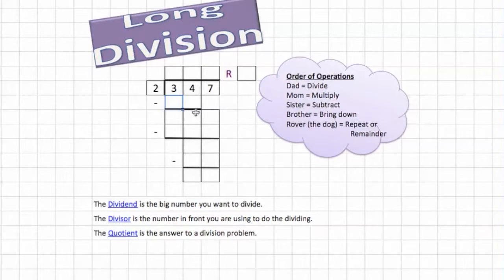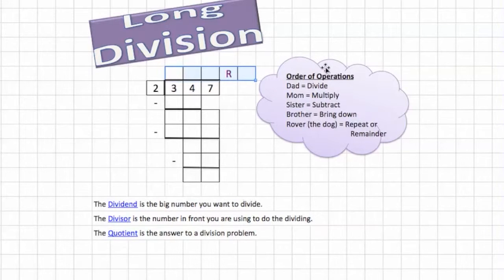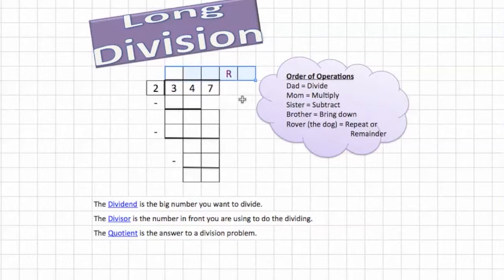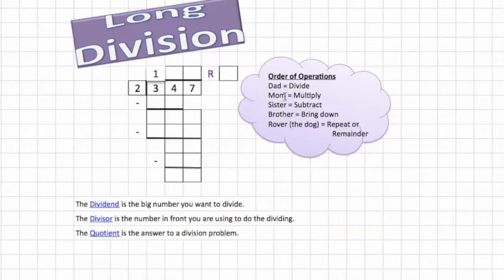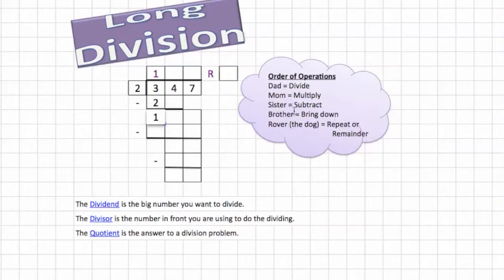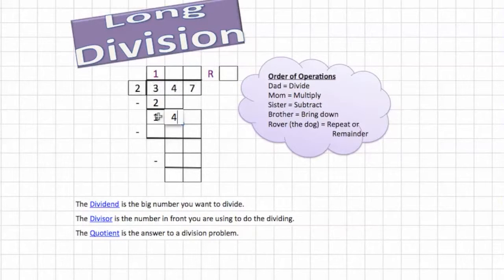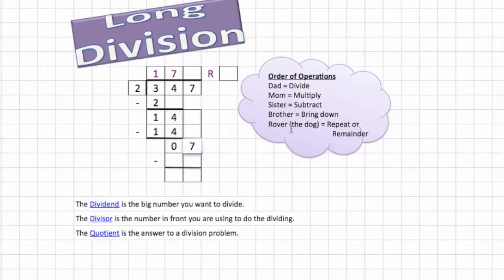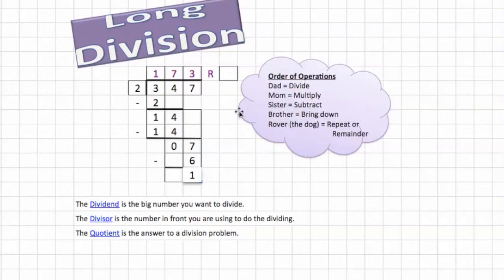Long division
This video is about Long division